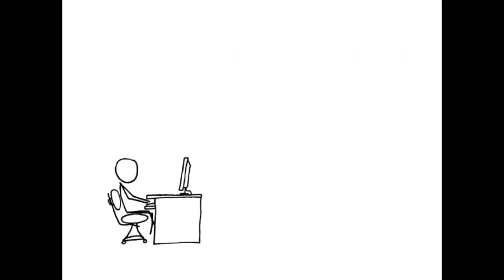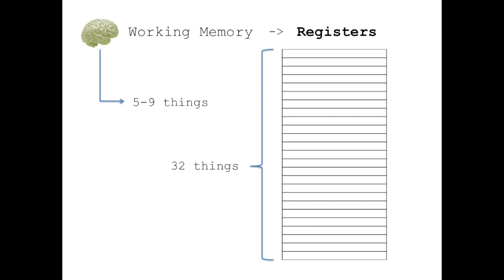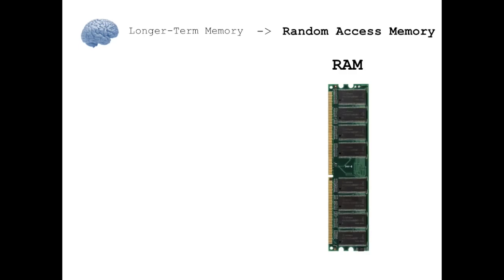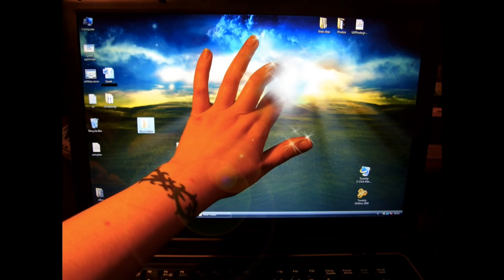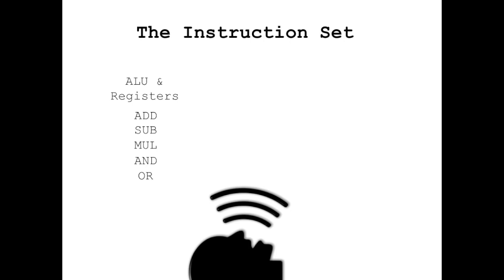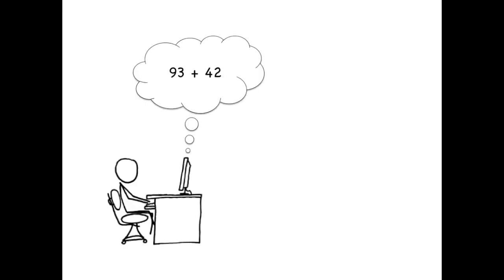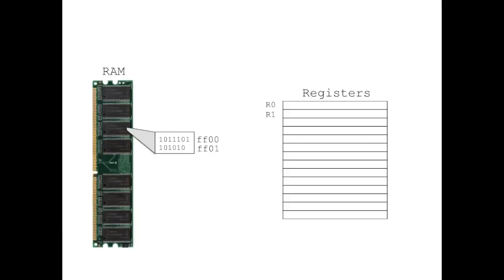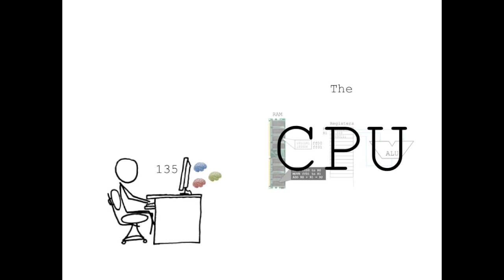How a CPU Works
CPU adalah perangkat keras komputer yang bertugas melaksanakan perintah dan mengolah data dari perangkat lunak. Fungsi Utama CPU adalah melakukan operasi aritmatika dan logika terhadap data. CPU terdiri dari:
1. Unit Kontrol
Unit kontrol bertugas sebagai pusat dari pengendalian komputer, yaitu mengambil berbagai data dan instruksi dari memori untuk diproses, menyeleksi insturksi yang berhubungan dengan fungsi logika dan aritmatika dan mengirimkannya ke bagian ALU untuk diproses, mengawasi kerja ALU, mengatur alat-alat input output, membawa kembali hasil (output) pemrosesan memori utama
2. ALU
ALU (Arithmetic and Logical Unit), berfungsi melakukan proses perhitungan aritmatika dan logika sesuai dengan instrusi program
3. Register
Berfungsi sebagai memori tempat penyimpanan data atau instruksi yang akan diproses. Data dari memori utama (RAM) diambil kemudian ditempatkan di register selanjutnya data dari registerlah yang akan diproses